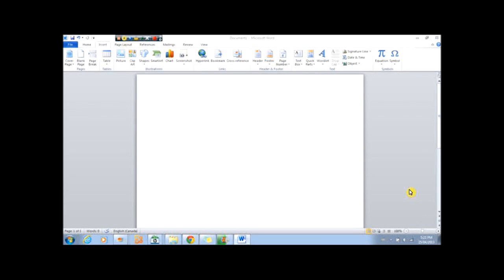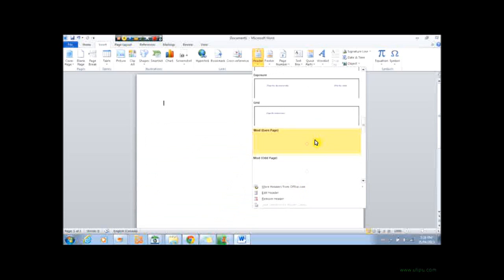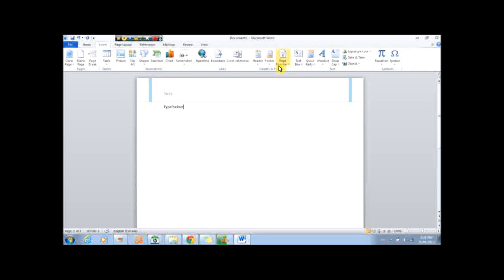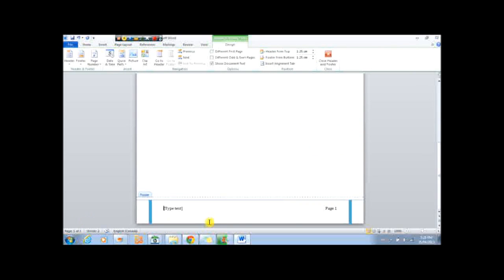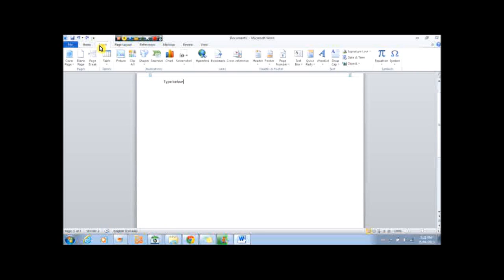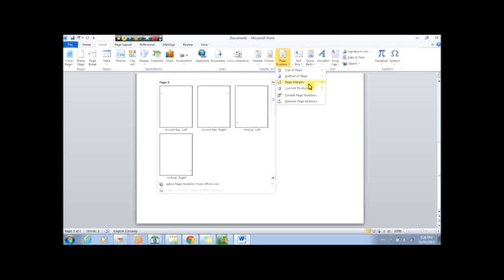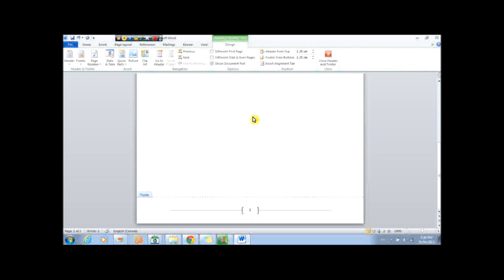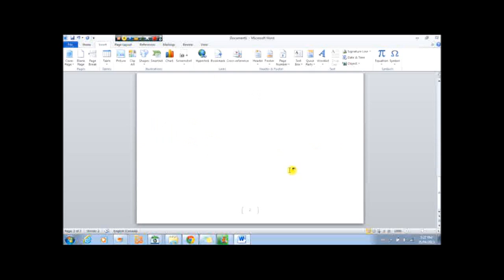Header and Footer Section Word 2010